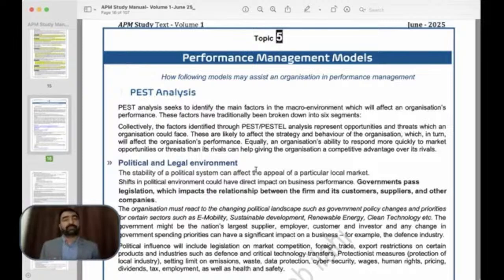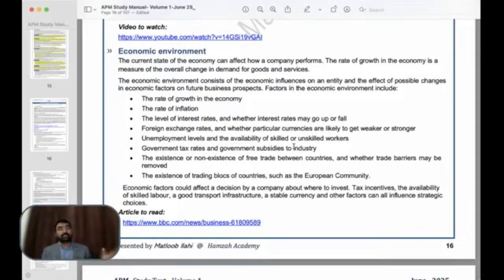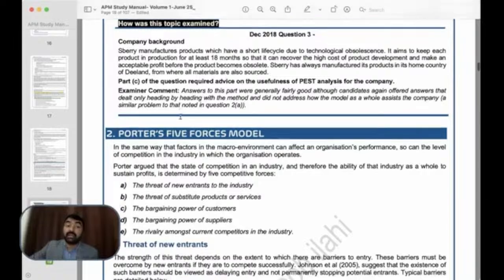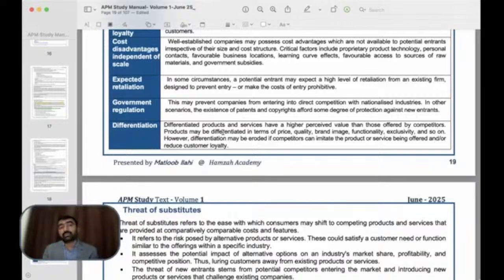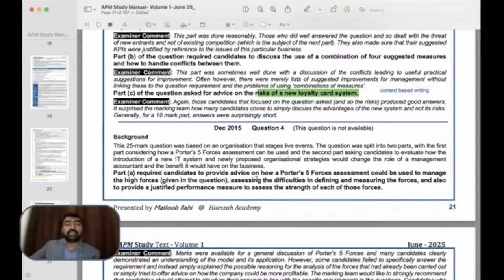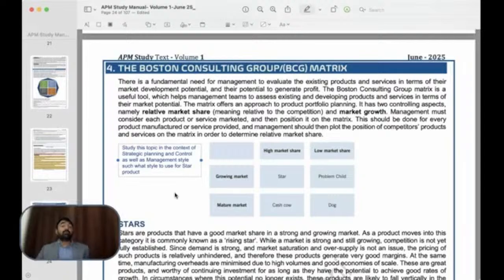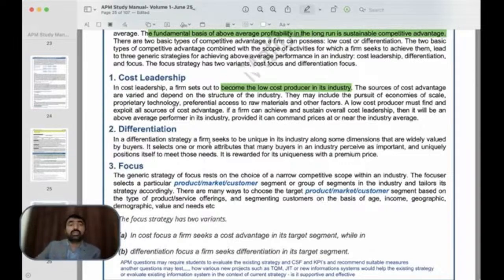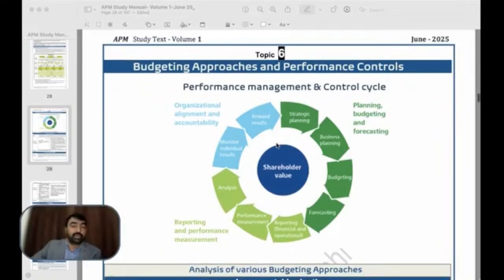ACCA APM (P5) | Strategic Models and Critical Success Factors | Webinar 3 | Hamzah Academy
ACCA APM (P5) live class: Strategic Models and Critical Success Factors. Recorded at Hamzah Academy, online ACCA classes.
Exam-focused ACCA Advanced Performance Management (APM) teaching with clear explanations and exam technique for students preparing for the ACCA APM exam.

𝐀𝐂𝐂𝐀 𝐀𝐝𝐯𝐚𝐧𝐜𝐞𝐝 𝐏𝐞𝐫𝐟𝐨𝐫𝐦𝐚𝐧𝐜𝐞 𝐌𝐚𝐧𝐚𝐠𝐞𝐦𝐞𝐧𝐭/𝐏𝟓 𝐖𝐞𝐛𝐢𝐧𝐚𝐫 3
Tutor : Matloob Ilahi